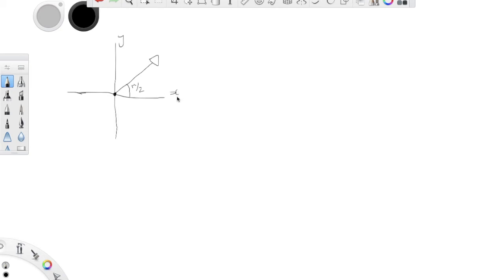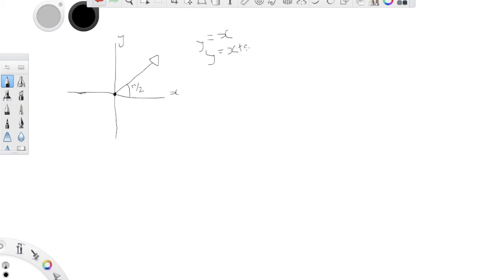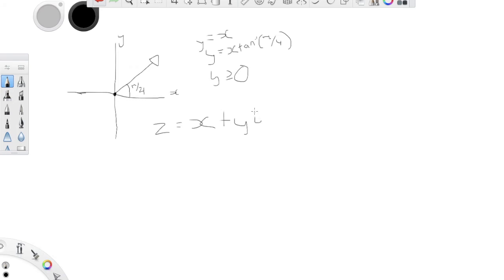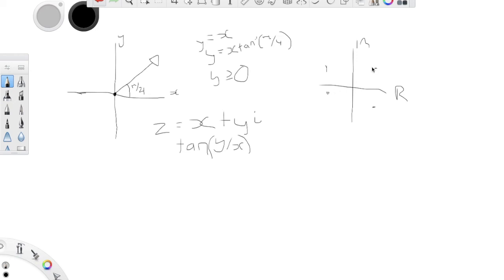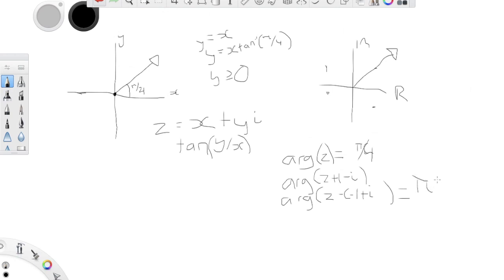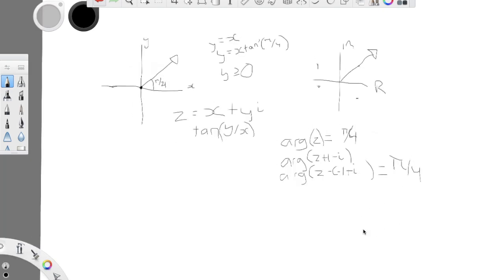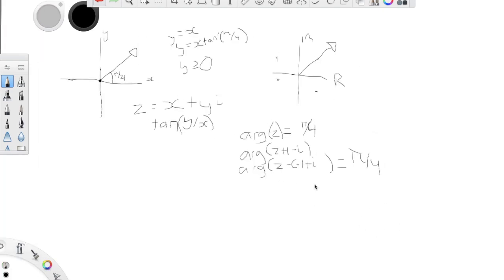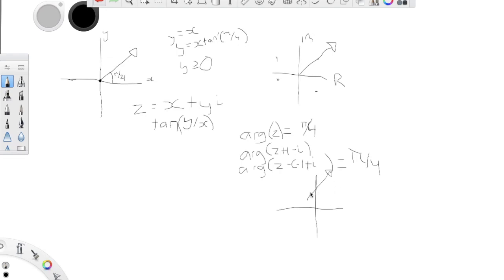Locus of an Argument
a highly angled locus
A better graph: